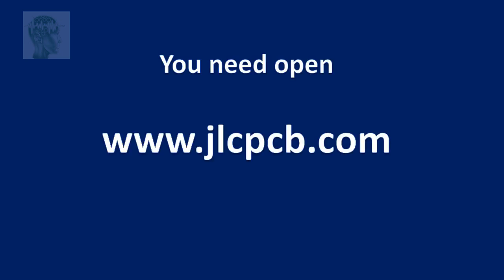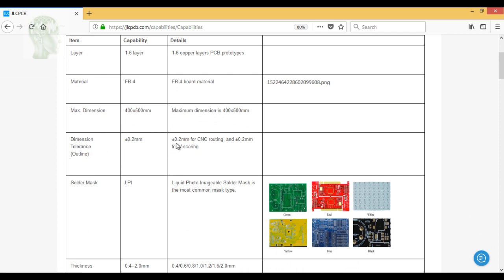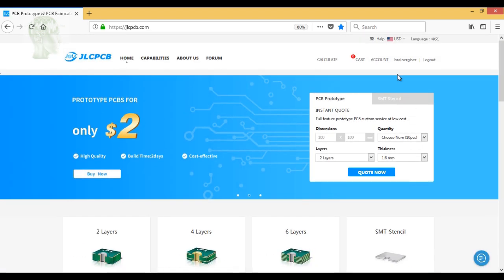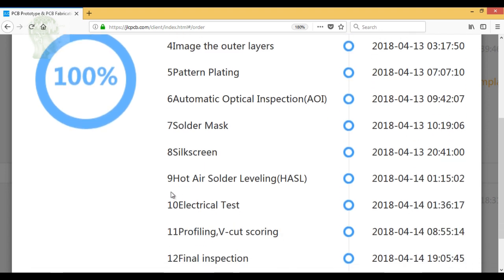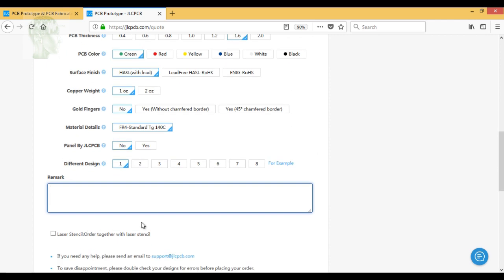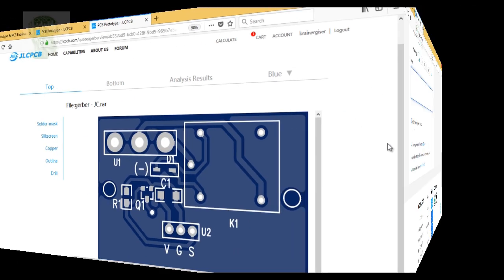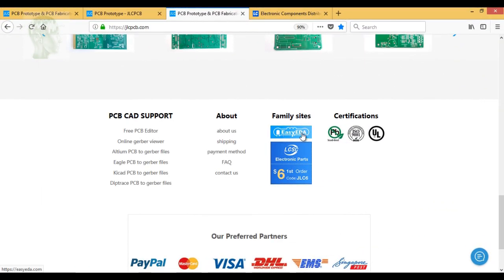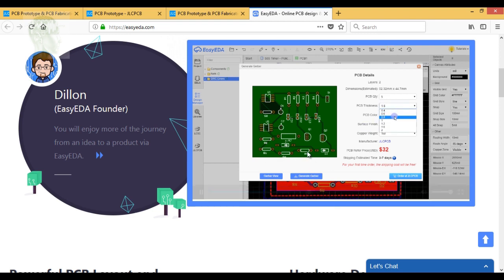Make Quick hight quality low cost PCB from JLCPCB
JLCPCB is very helpful to make quick sample PCBs at very low cost.

 They really make high quality, high precession pcbs very quickly. I am very satisfied with their service. Once you place your order you can login to see the progress of your order. Within 48 to 72 hrs they ship the pcbs. The website is very user friendly and easy to navigate.
The also provide online Gerber viewer. Secure way of payment.

JLC has to family sites. One where you can order the components and other is the EasyEDA online tool where you can design your schematic and pcb layout.

Overall they provide end to end solution to make good quality pcbs at lowest cost.
Good for students school project as well as for industrial project.